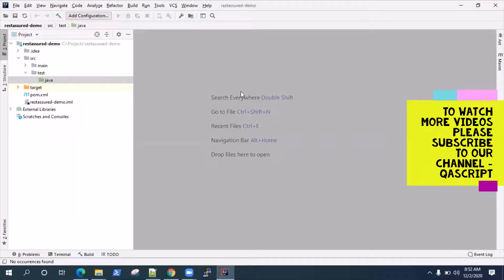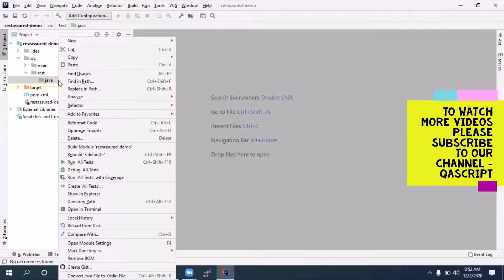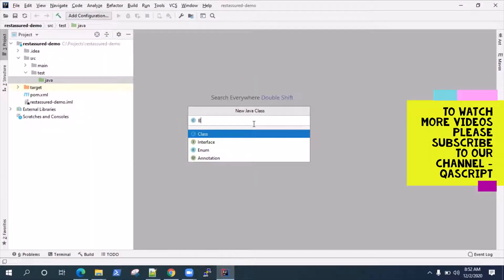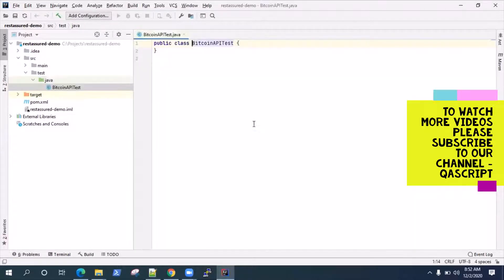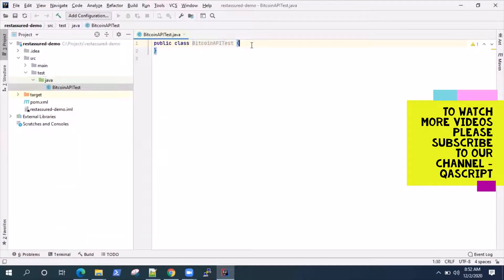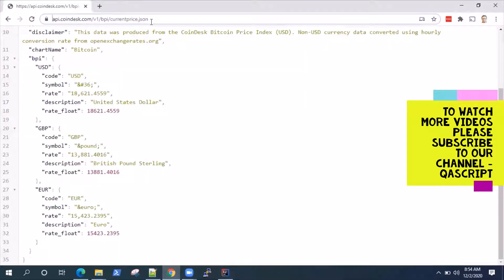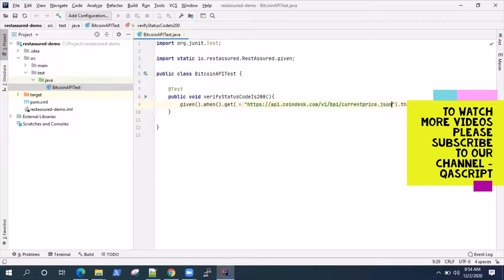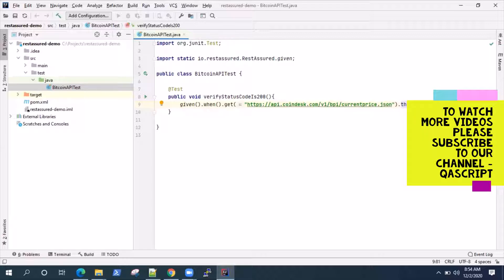Rest Assured Tutorial - Writing first API Test using Rest Assured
Learn how to start writing basic tests using Rest Assured.